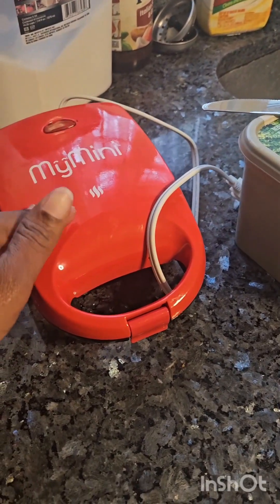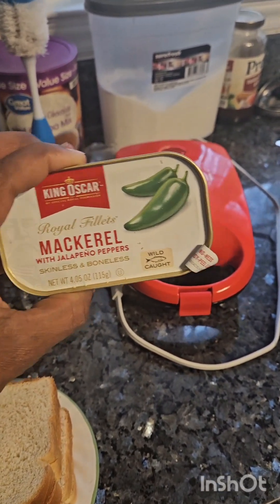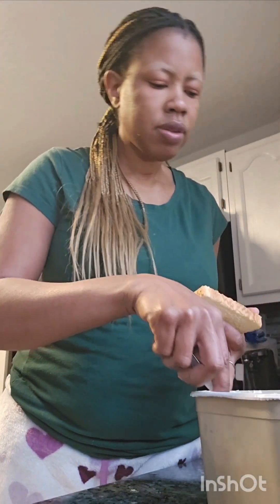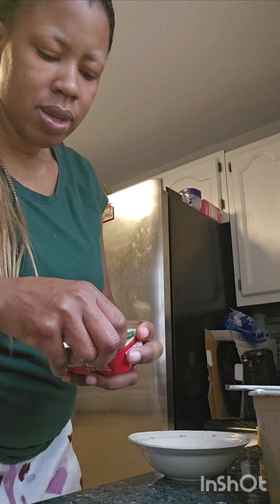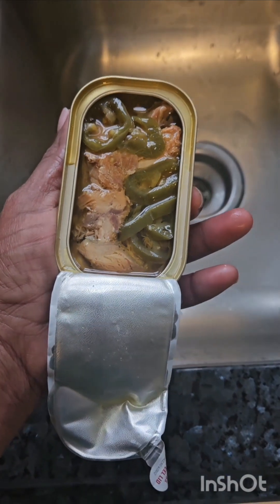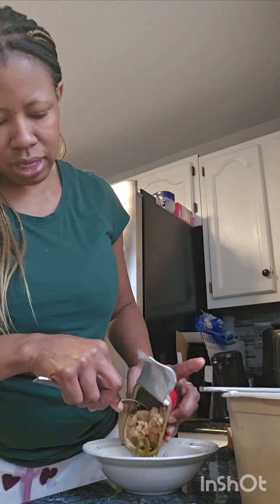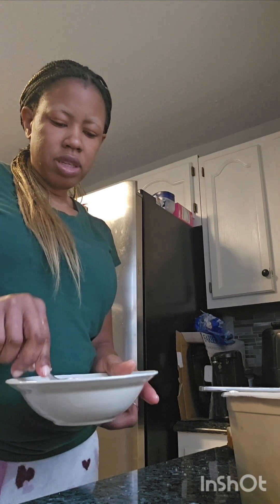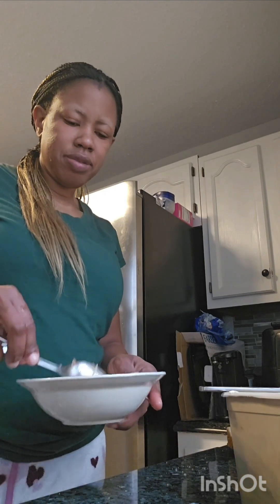HOW TO MAKE A PERFECT NIGERIAN TOAST BREAD